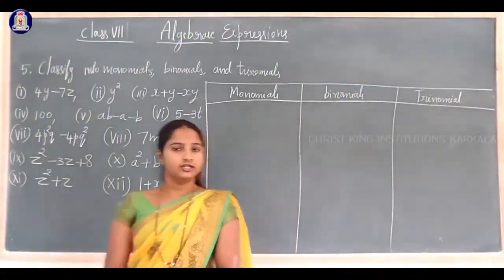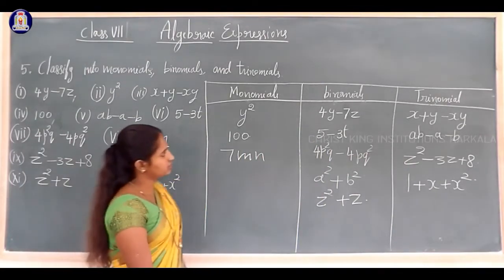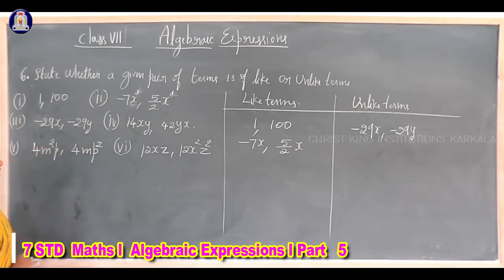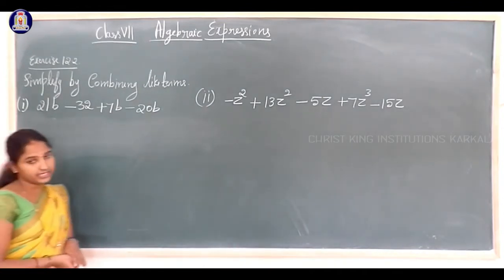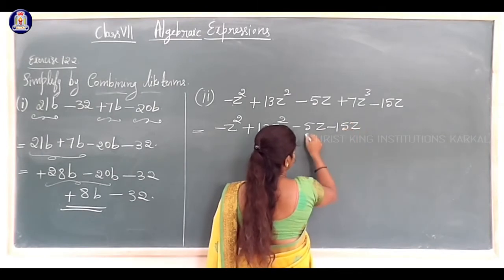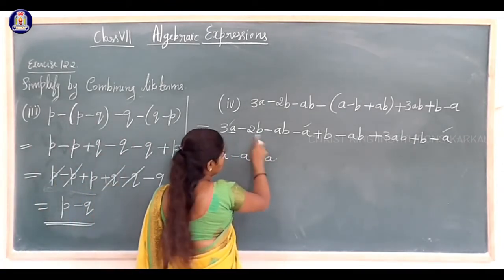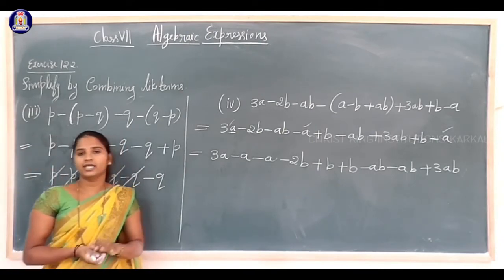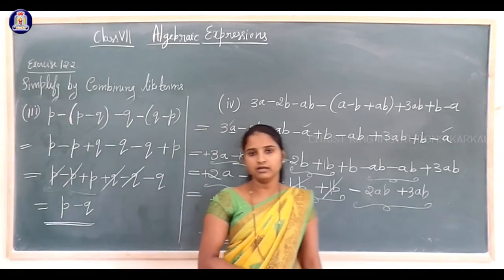7 STD Maths l Algebraic Expressions l Part 5